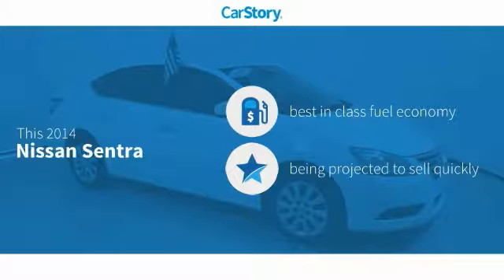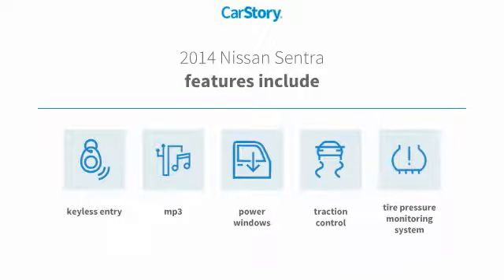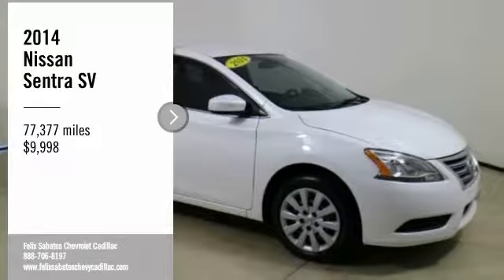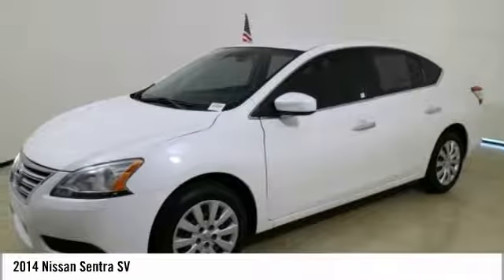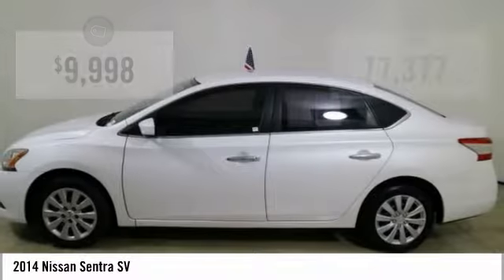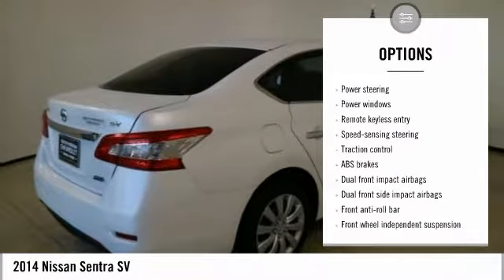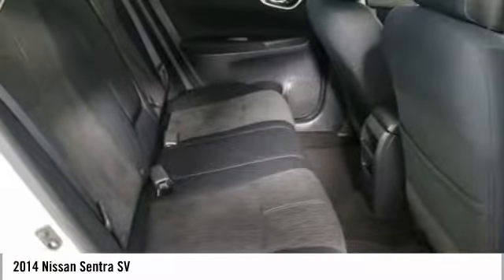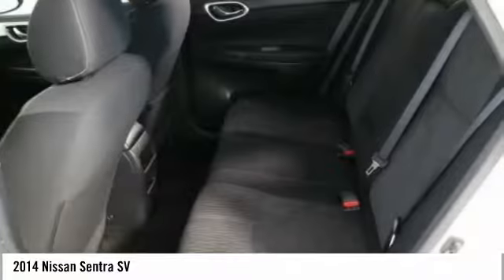2014 Nissan Sentra SV Used T639476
Pre-owned Vehicle -

Recent Arrival! 2014 Nissan Sentra SV Aspen White CVT with Xtronic, Charcoal w/Cloth Seat Trim. 30/39 City/Highway MPG *CALL US or VISIT US TODAY! First time buyers, No Credit, Bad Credit, Many Finance Options Available. Keith Pierson Chevrolet Cadillac serving; All South Florida, Miami-Dade, Broward, Palm Beach and Monroe counties.Home of the **HOME OF THE LIFETIME WARRANTY** See dealer for details.